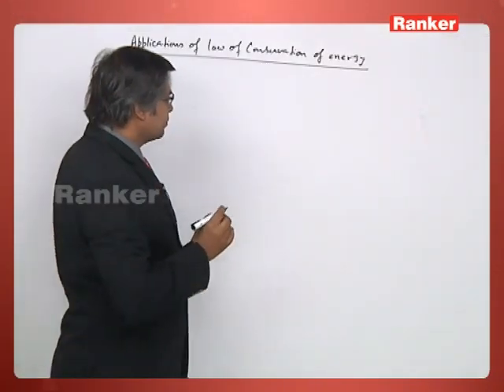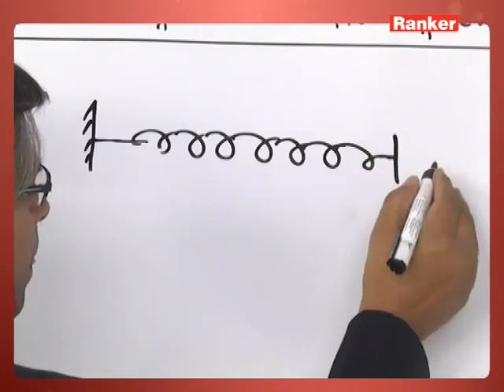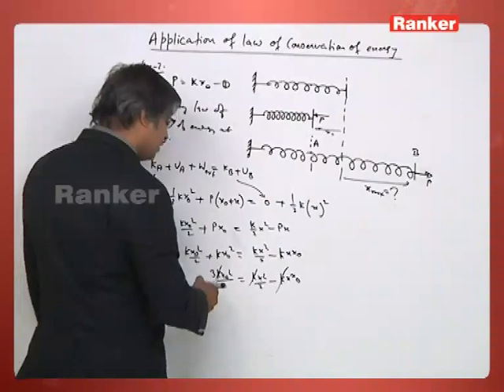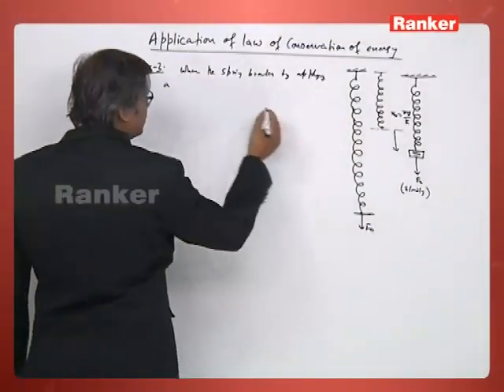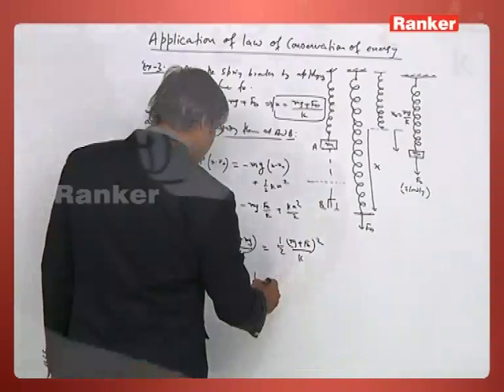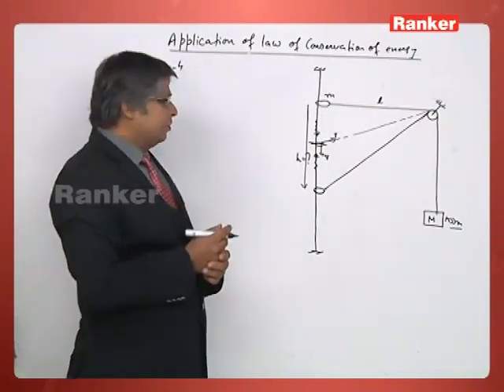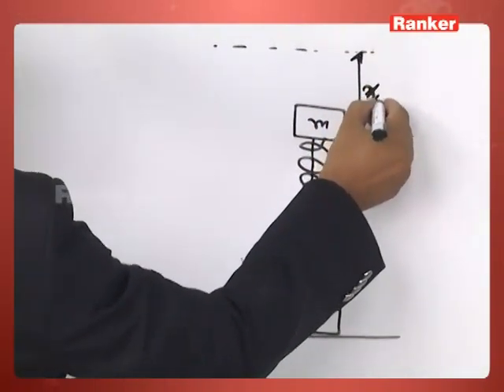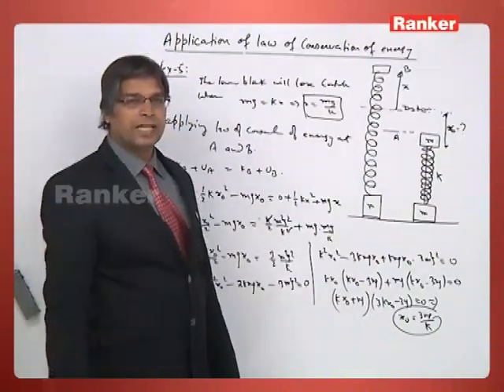Work Power and Energy | Applications of Law of Conservation of Energy | Physics | Manoj Pandey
In preparation for the JEE (Main) exam, Professor Manoj Pandey elucidates the Applications of the Law of Conservation of Energy within Physics. Students explore various scenarios where energy remains constant, understanding its applications in mechanics, thermodynamics, and other branches of physics. Through Professor Pandey's guidance, grasp the practical implications essential for success in the examination and beyond.